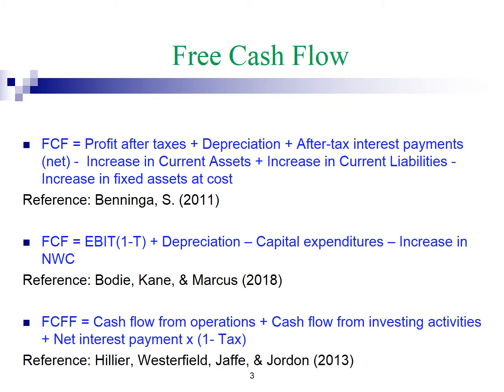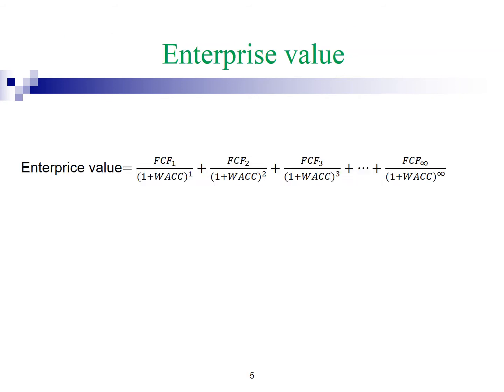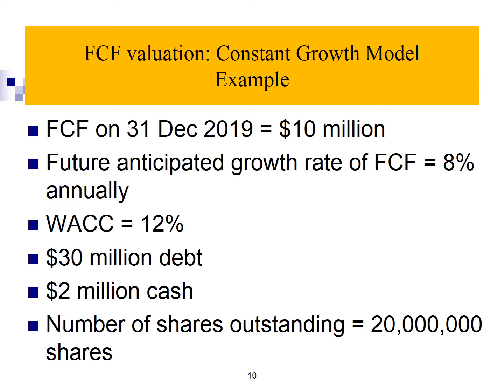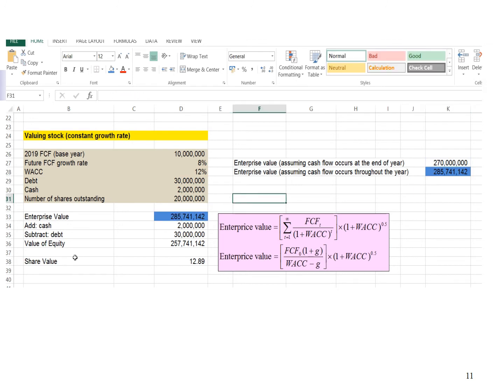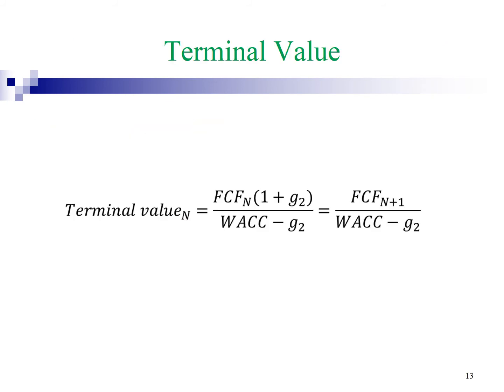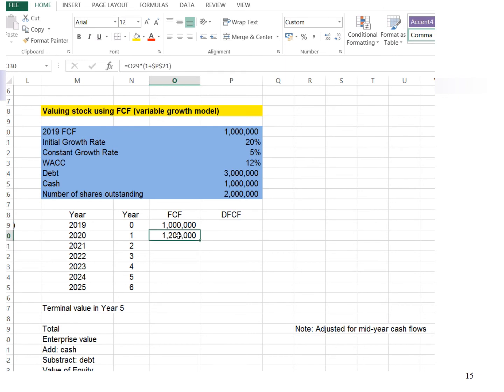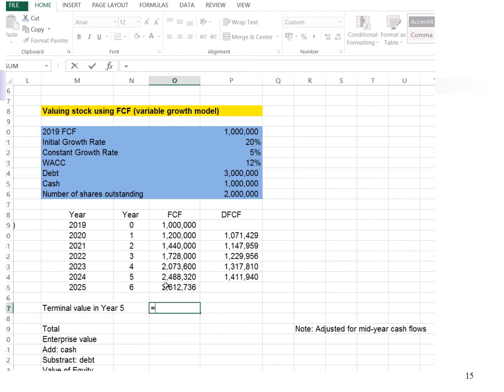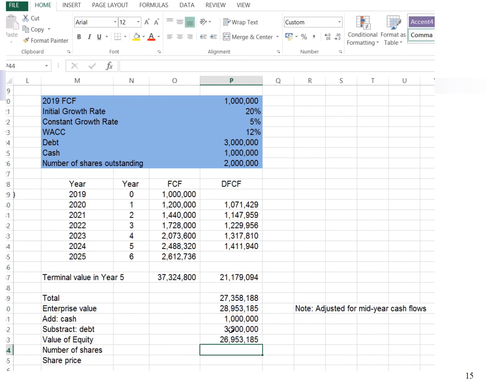Equity Valuation: Free Cash Flow Model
Equity valuation,
Share price,
Discounting free cash flow,
Constant growth model,
Variable growth model,